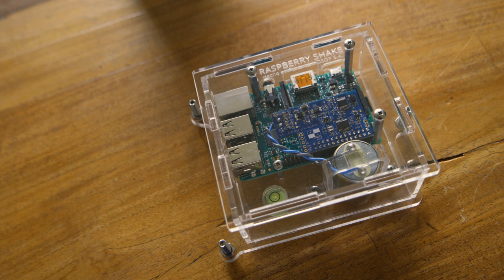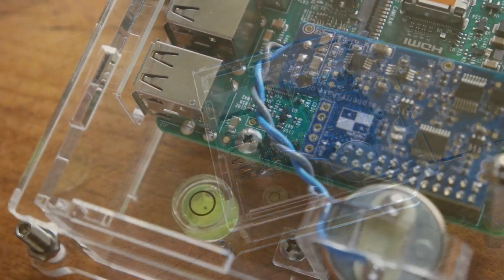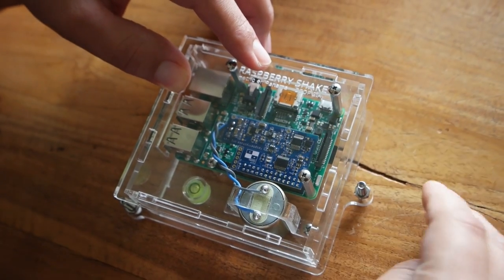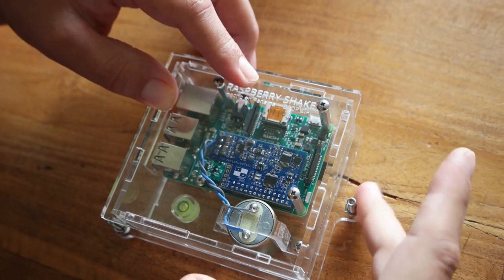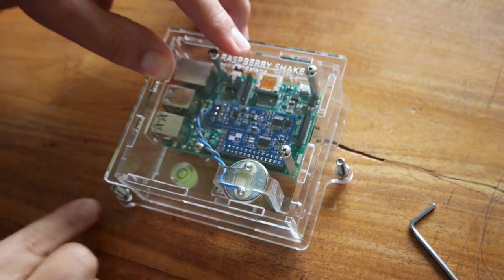How to install your Raspberry Shake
This is the second video of the Quick Start Guide. In this, Kiara from the Raspberry Shake Team project will show you some key aspects during your first Raspberry Shake installation. @raspishake

You still don't have a Raspberry Shake? Get one in: shop.raspberryshake.org